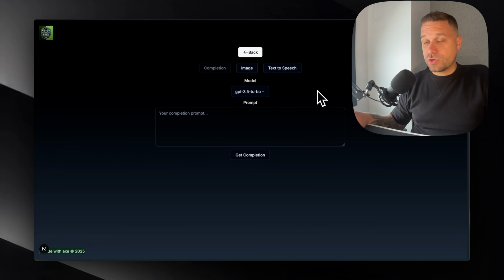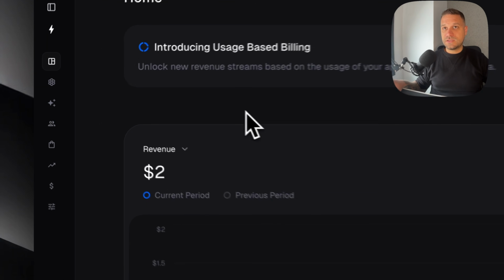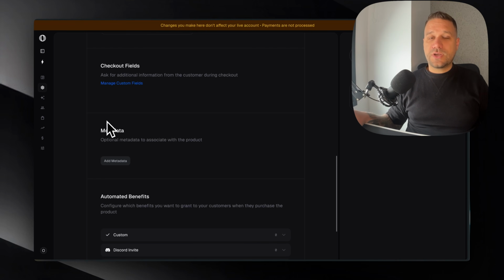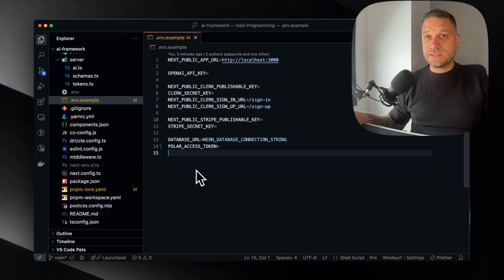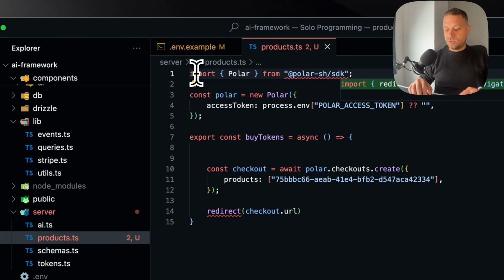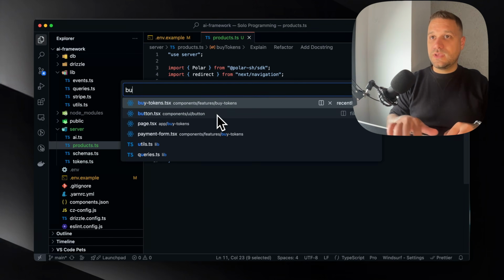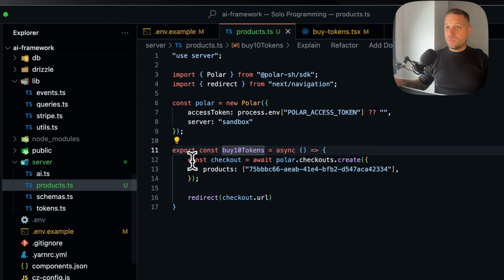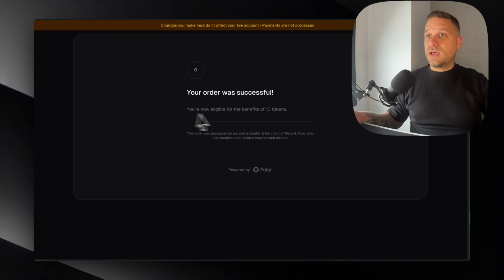How Polar Makes Payment Integration SUPER Easy in 2025!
Learn how to quickly integrate Polar payments into your Next.js app! In this step-by-step tutorial, we’ll walk through the easiest and fastest way to set up secure payment processing in your Next.js project. Perfect for beginners and seasoned developers alike!